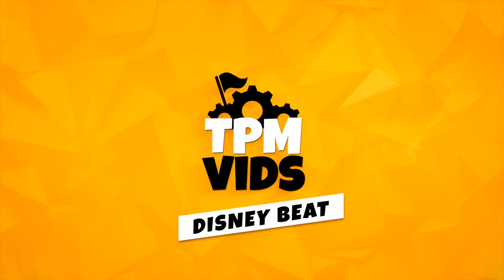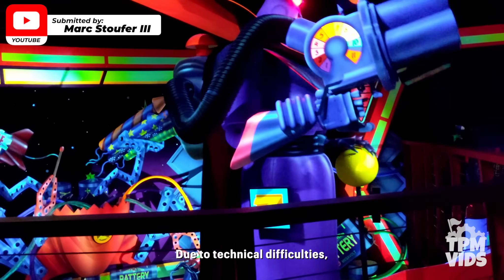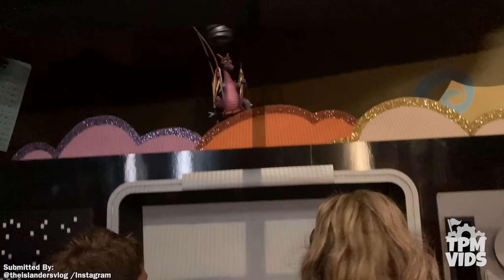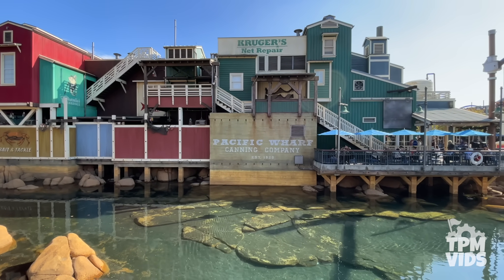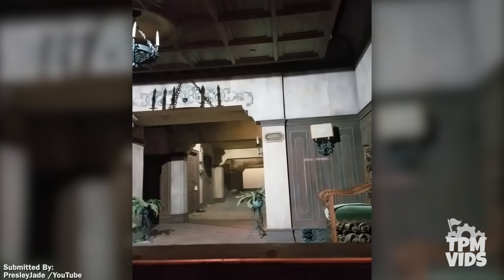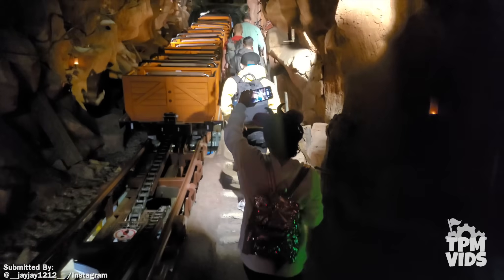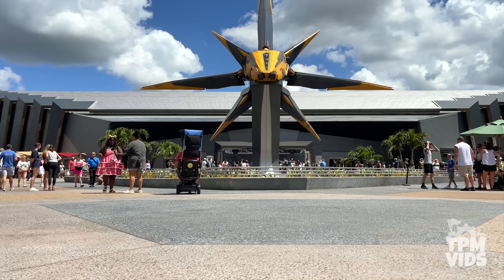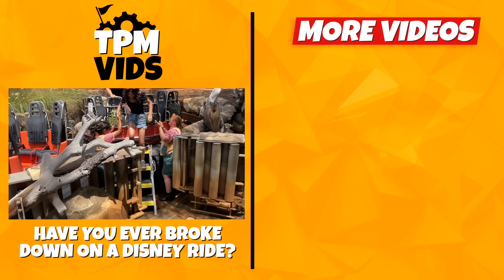Top 10 Disney Fails, Ride Breakdowns & Malfunctions Pt 9 - Walt Disney World & Disneyland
Have you ever gotten stuck on a Disney Ride? When your Disney ride breaks down? Well, today get ready to explore ride breakdowns & malfunctions from Walt Disney World in Florida, Disneyland in California & Disneyland Paris. From ride evacuations and in-show exits to lights on ride-throughs, get ready for a behind-the-scenes look at some iconic Disney rides. This includes Disney rides like Guardians of the Galaxy Cosmic Rewind at Epcot, Buzz Lightyear Laser Blast at Disneyland Paris, Splash Mountain & Pirates of the Caribbean at Magic Kingdom, Twilight Zone Tower of Terror at Hollywood Studios & Grizzly River Run & Monsters Inc Mike & Sulley to the Rescue at Disney California Adventure!

Social Media!

*Have a video you want to share? Submit it here!*